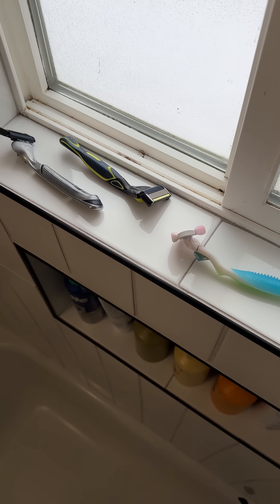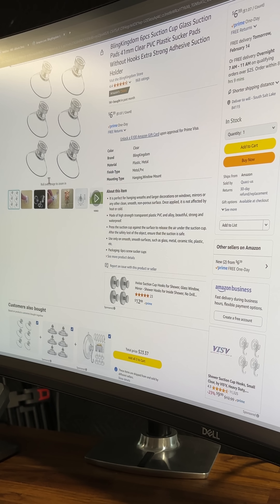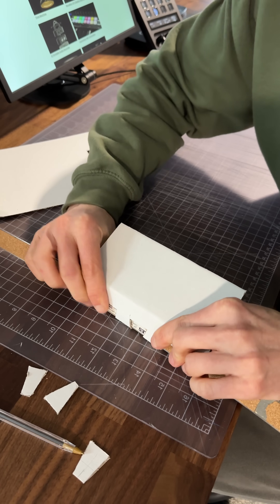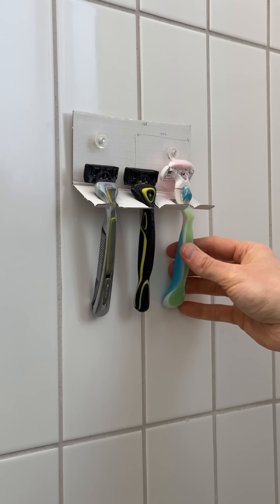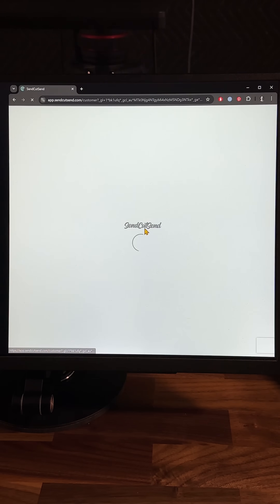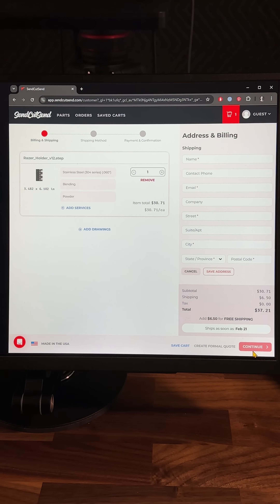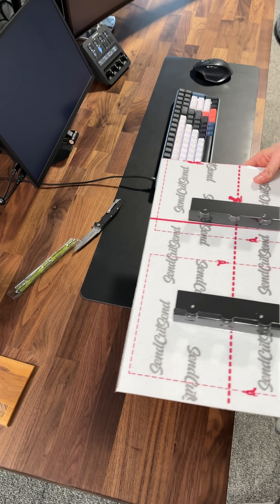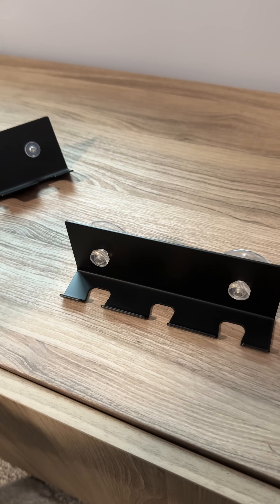Getting one of my designs produced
I stepped out of the digital world recently and had one of my designs produced.

I do have a product design degree after all... but after focusing on rendering for the past decade+, I have drifted away from the idea of producing any of my ideas in the real world.

I want to change that this year.

I started with a laughably simple design, but it was more an exercise in solving a problem I faced in my daily life.

This video walks through my first mini-project in which I designed a solution to a problem I had, then had it prototyped.

Most cost-effective solution? Of course not. But cost wasn't the point. The goal was to enjoy making something exactly the way I wanted to.

I plan to repeat this process with progressively more interesting designs.